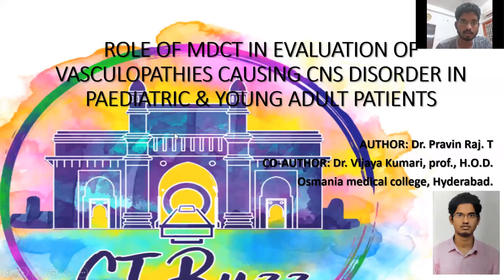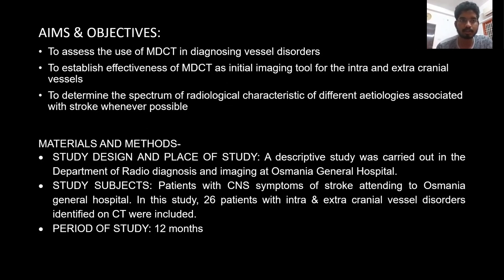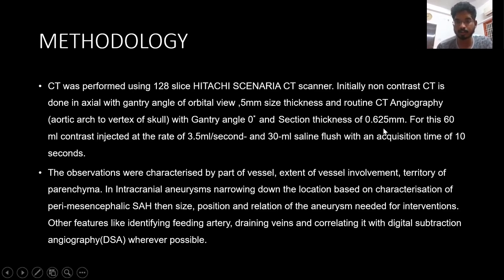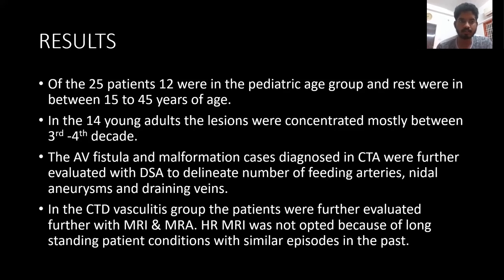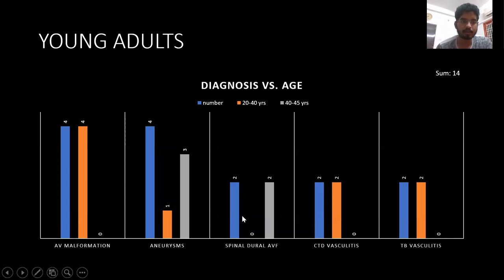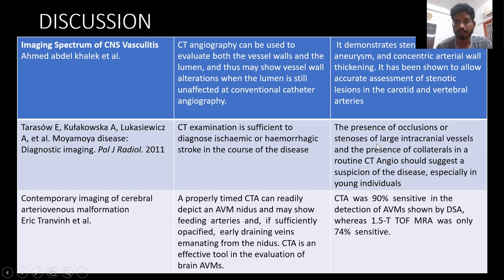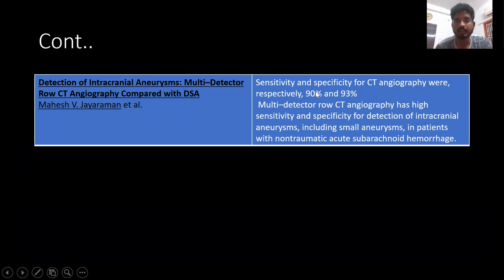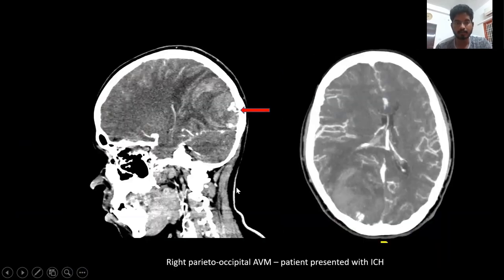PRAVIN RAJ || ROLE OF MDCT IN EVALUATION OF VASCULOPATHIES CAUSING CNS DISORDERS